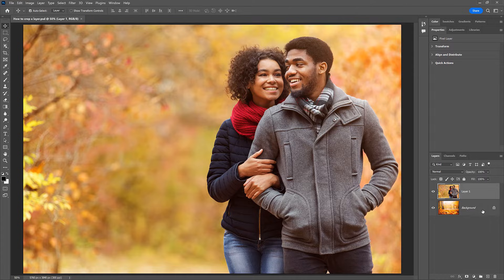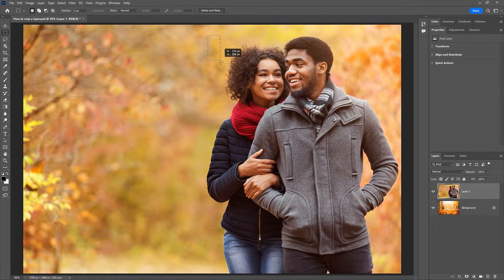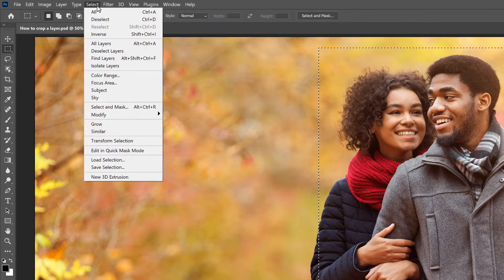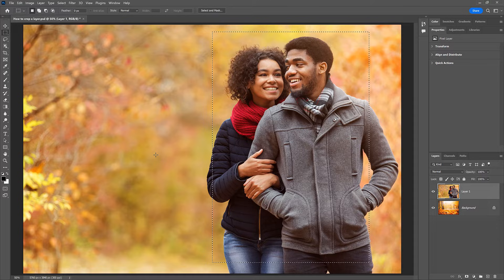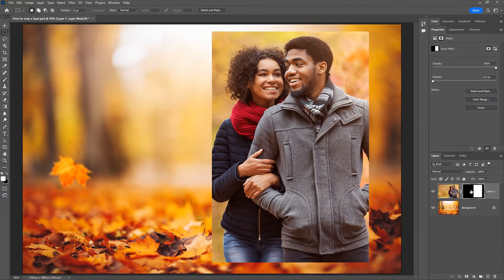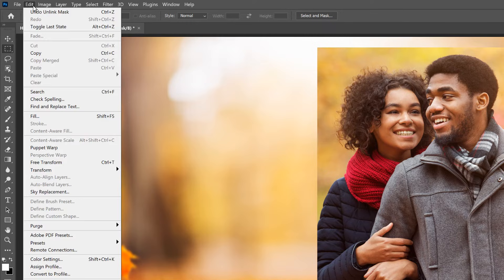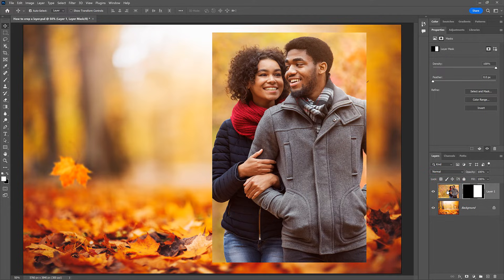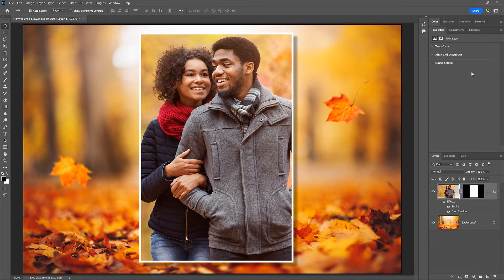How to Crop A Single Layer in Photoshop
Here are two ways to crop a single layer in Photoshop so you can crop an image on one layer without cropping every layer at once. The first way is the easiest way to crop a layer, but the easy way is not always the best. So I also show you a better way that's both flexible (you can go back and edit the crop) and non-destructive.

Video chapters:
0:00  Intro
0:17  Why the Crop Tool won't work
0:57  The easy way to crop a single layer
2:25  The problem with the easy way
2:40  Cropping a layer with a layer mask
3:19  How a layer mask works
4:07  How to resize the crop area
4:58  How to reposition the cropped layer
5:56  Adding layer effects to the cropped layer